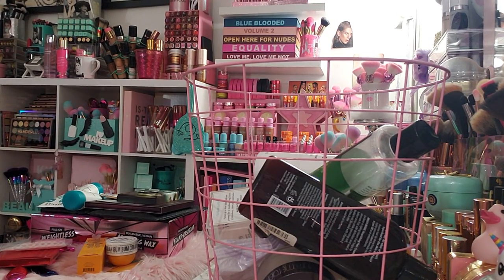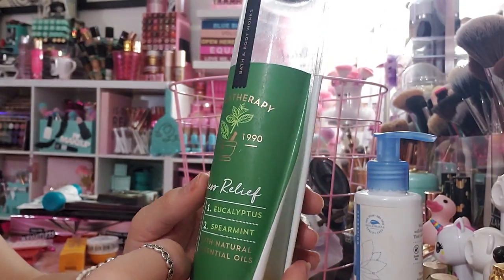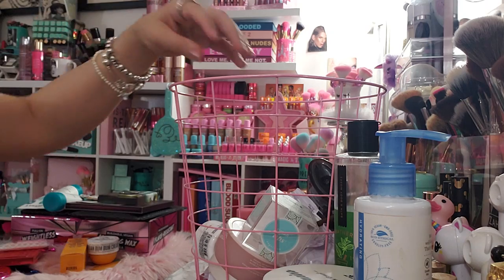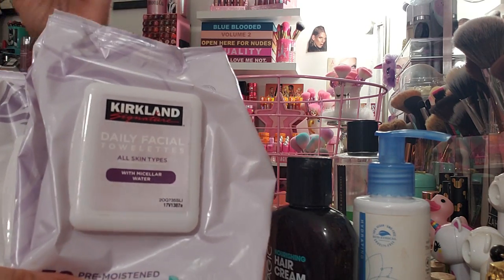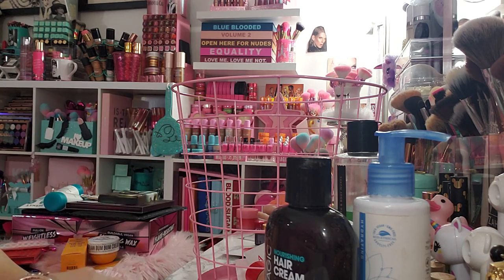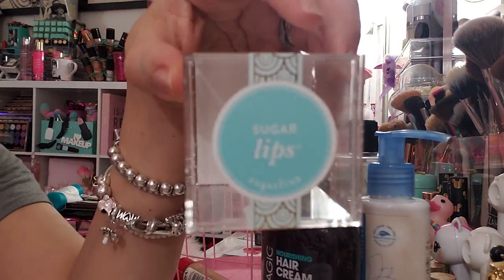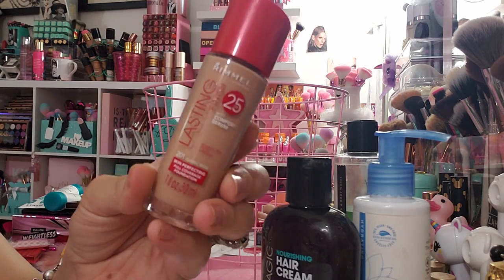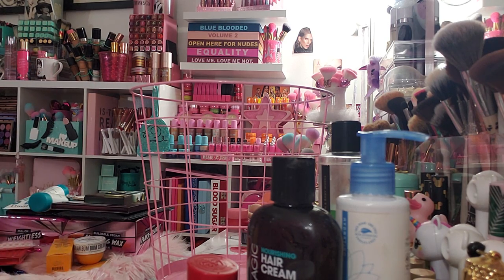April & May Empties | 2019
Hey Loves!! Today's video is my April and May empties. XO Evita 💋❤

Wanna sign up for BoxyCharm? (Ambassador Link)

Wanna sign up for Marc Jacobs Ambassador program?

Products Mentioned (not in order):
Derma E Hydrating Cleanser
Bath & Body Works Aromatherapy Stress Relief oil to cream cleanser
Bath & Body Works Rose Water & Ivy  Wallflower Refill
Colourpop Precision Eye Brow Pencil in Bangin' Brunette
Argan Magic Nourishing Hair Cream
Saturday Skin Glacier Water Cream Moisturizing
Kirkland Daily Facial Towelettes
Facetory Ace that Face Sheet Mask
KNC Beauty Collagen Infused Lip Mask
Sugarfina Sugar Lips

Hope I didn't forget anything!!